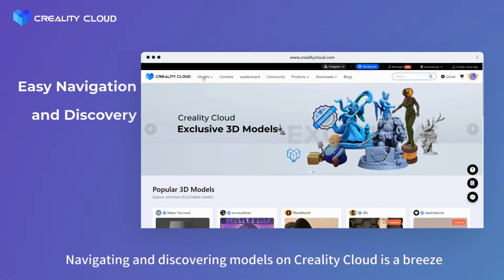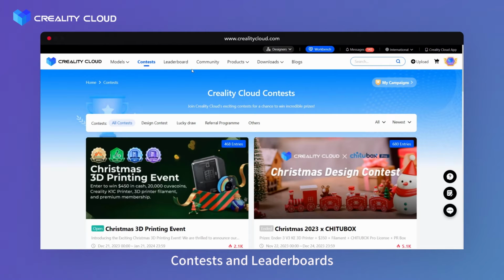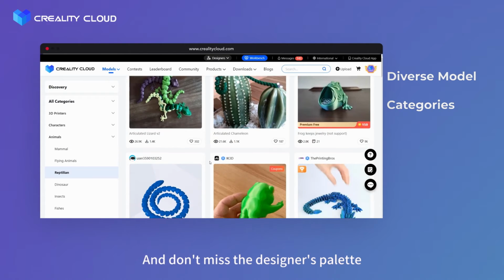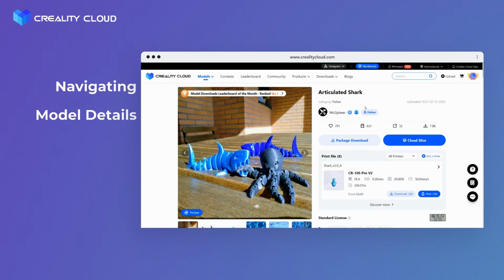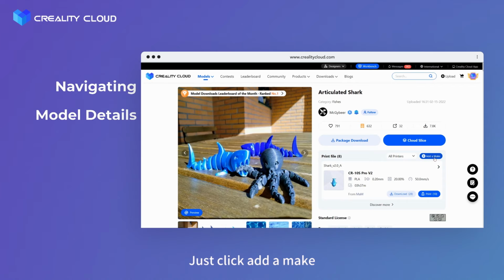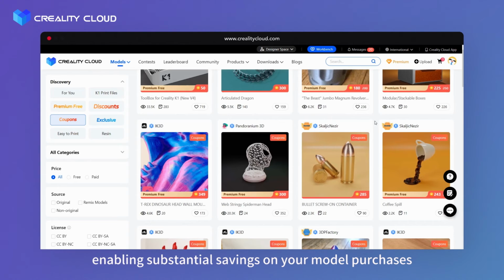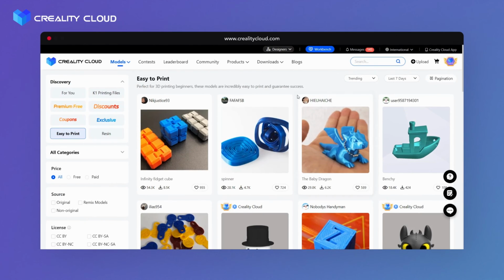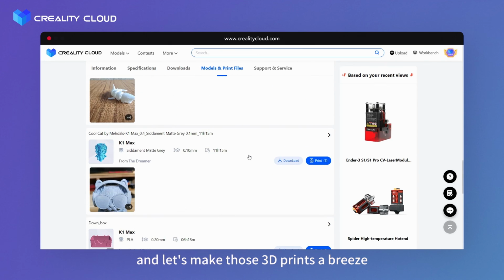Unlocking Creality Cloud 3D Model Library | Creality Cloud Exploration Guide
As an all-in-one platform for 3D printing creation, Creality Cloud offers various features including 3D model download, built-in slicer, remote printing, webcam streaming, and vibrant community.

⏱Time stamp
00:00 Introduction
00:33 3D Model Library - Easy Navigation and Discovery
02:47 Creality Cloud Diverse Model Categories
03:48 Navigating Model Details
06:04 3D Model Acquisition and Savings
07:49 Beginner-Friendly 3D Printing Suggestions
09:32 Outro

Recommended Creality 3D Printers
Creality K2 Plus
Creality Ender 3 V3 SE
Creality Filament Dryer